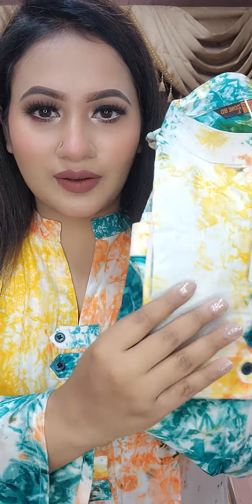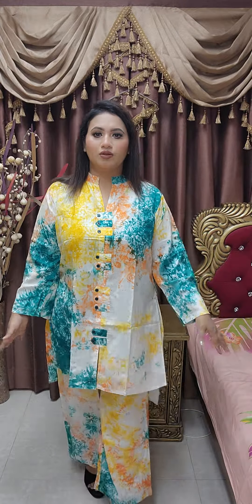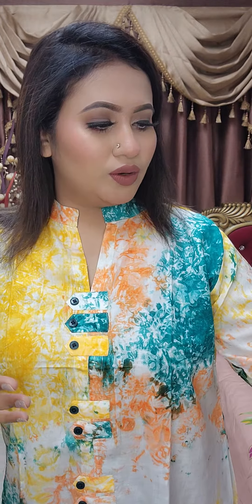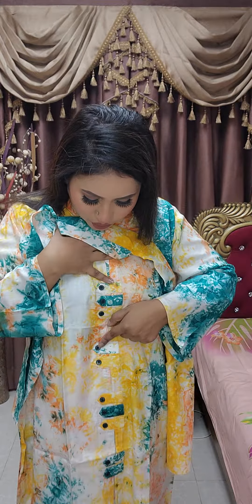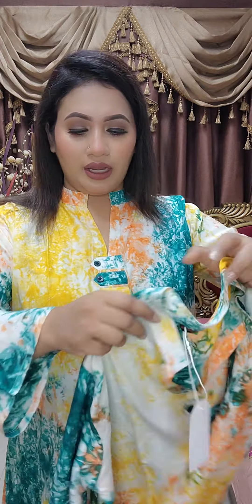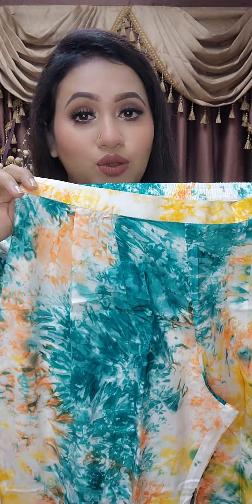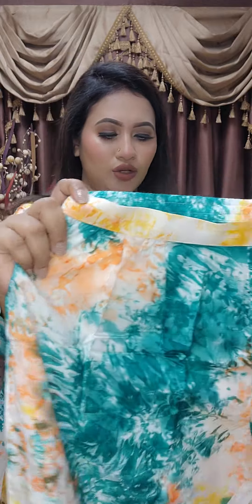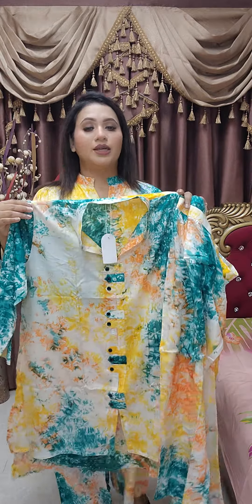Designer co ords